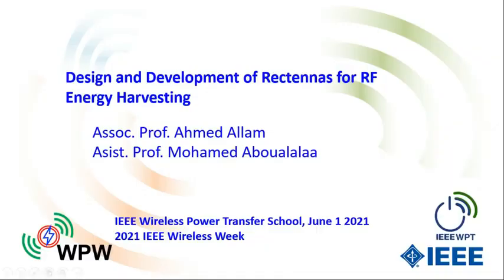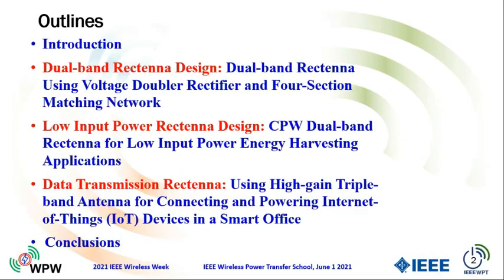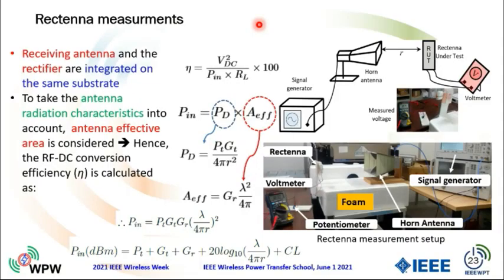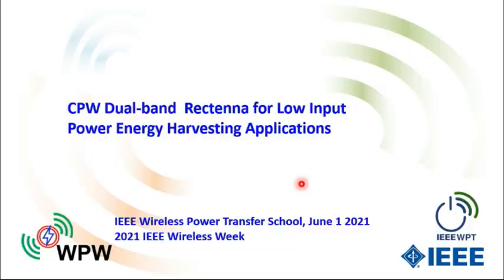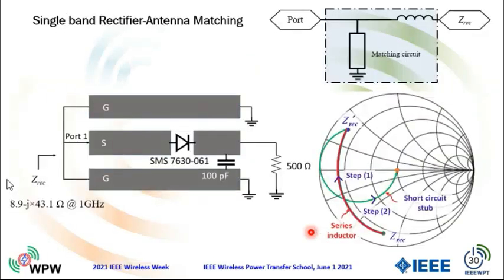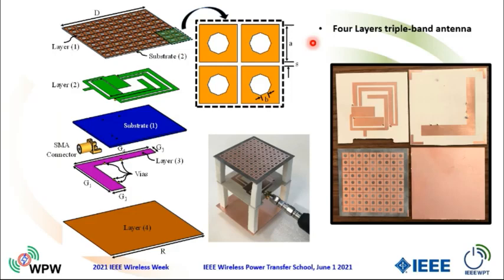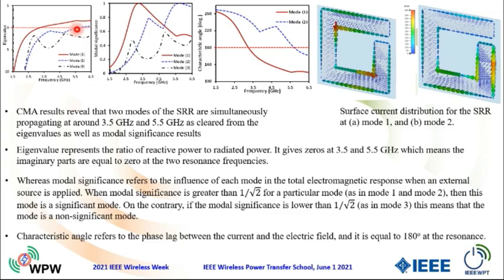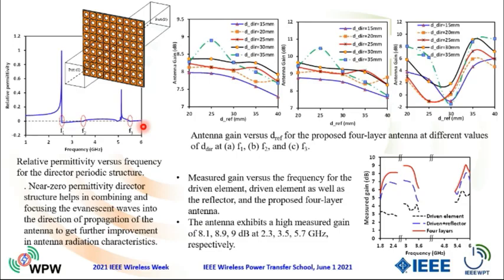12 Dual band Rectenna Using Voltage Doubler Rectifier and Four Section Matching Network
Wireless Power Week (WPW) 2021
IEEE Wireless Power Transfer Conference (WPTC)
IEEE Workshop on Wireless Power (WoW)
Wireless Power Transfer WPT School 2021
WPT University 2021